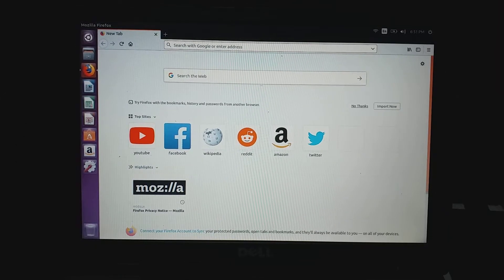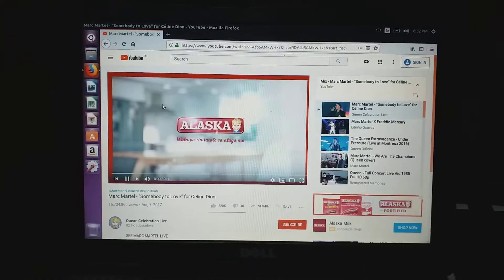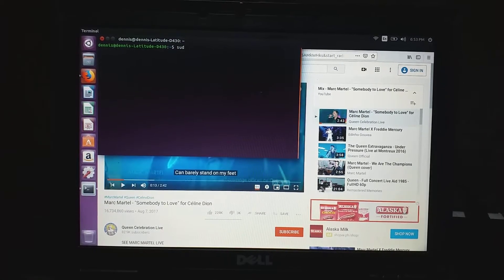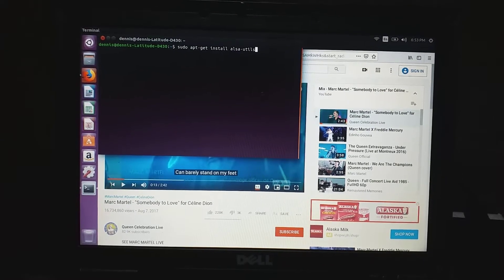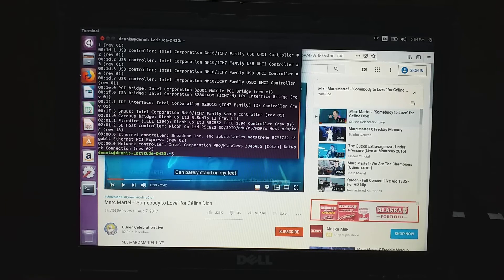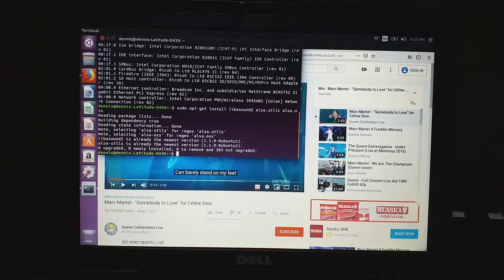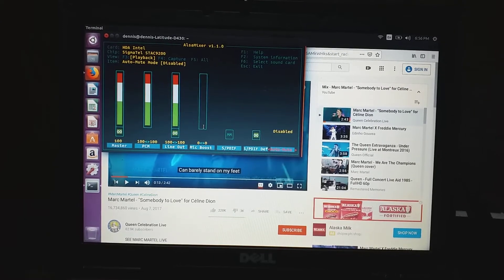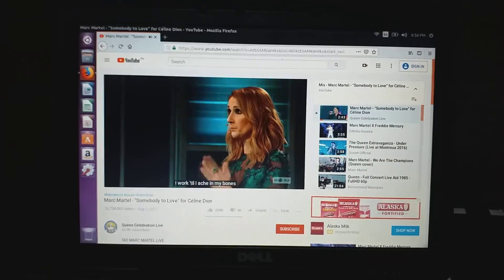Ubuntu no sound fix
Code lis:
               1. sudo apt-get install alsa-utils-y
               2. lspci
               3. sudo apt-get install libasound2 alsa.utils alsa.oss
               4. alsamixer